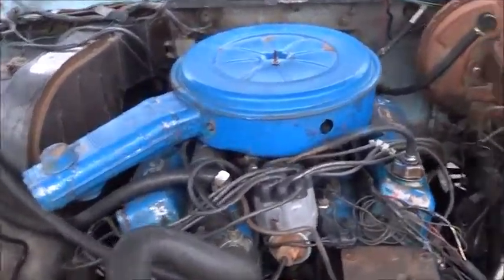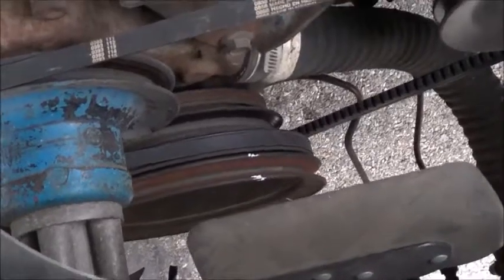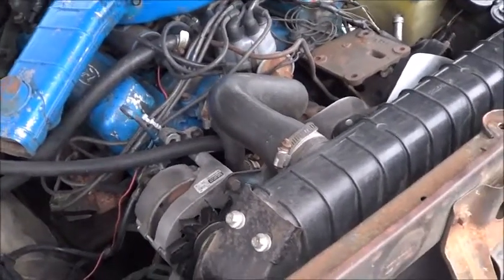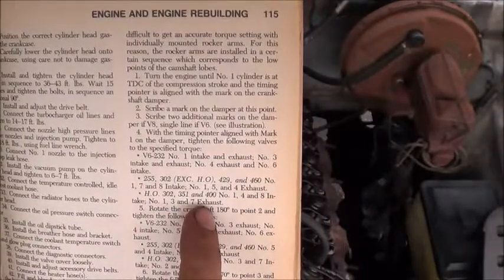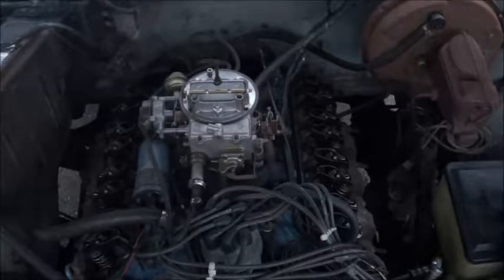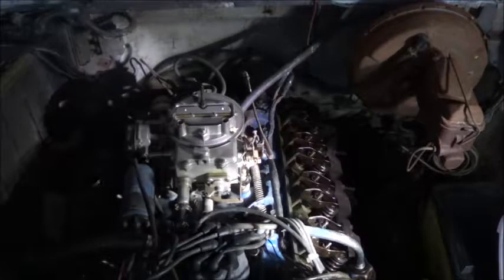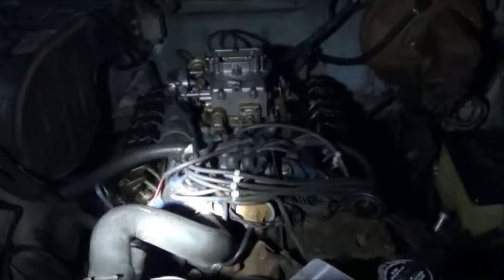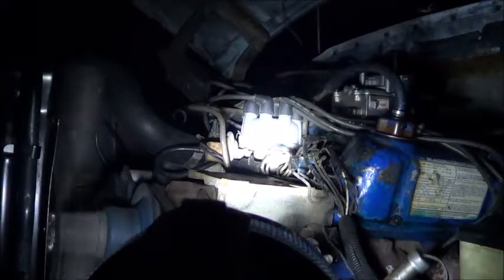351W Rocker Arm Inspection and Torque Specs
In this video, I take off my valve covers on my 1978 351 Windsor engine to inspect the valves and rocker arms. I then retorque down all the rocker arms using the specific instructions from the Chilton's manual. The Instructions are below.

1. Turn the engine until No. 1 cylinder is at TDC of the compression stroke and the timing pointer is aligned with the mark on the crankshaft damper.2 Scribe a mark on the damper at this point.3. Scribe two additional marks on the of V8, single line if V6. (see illustration)4. With the turning pointer aligned with Mark1 on the damper, tighten the following valves to the specified torque: V6-232 No. 1 intake and exhaust, No. 3intake and exhaust; No. 4 exhaust and No. 6intake.255, 302 (EXC. H.O). 429, and 460 No.1, 7 and 8 Intake; No. 1, 5, and 4 Exhaust.H.O. 302, 351 and 400 No. 1. 4 and 8 Intake; No. 1, 3 and 7 Exhaust.5. Rotate the crankshaft 180° to point 2 and tighten the following valves: V6-232 No. 2 intake; No. 3 exhaust; No.4 intake; No. 5 intake and exhaust; No. 6 255, 302 (EXC. H.O) 429, and 460 No. 5and 4 Intake; No. 2 and 6 ExhaustH.O. 302, 351 and 400 No. 3 and 7 Intake; No. 2 and 6 Exhaust6. Rotate the crankshaft 27O to point 3 and tighten the following valves: 302 (EXC. H.O), 429, and 460 No. 2, 3, and 6 Intake; No. 7, 3 and 8 ExhaustH.O. 302, 351 and 400 No. 2, 5 and 6 Intake; No. 4, 5 and 8 Exhaustnet7. Rocker arm tighten specifications are: 232, 255, 302 and 351W-tighten nut until it the rocker shoulder, then torque to 18-20 ft. Ibs.; 351C and 400-tighten bolt to 18-25 ft. Ibs.; 429 and 460-tighten nut until it contacts rocker shoulder, then torque to 18-22ft. lbs.